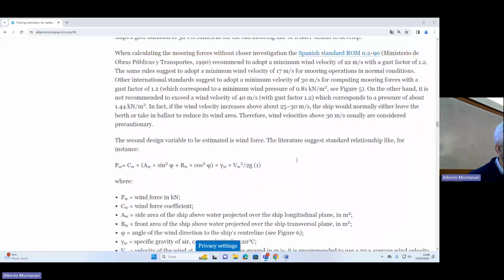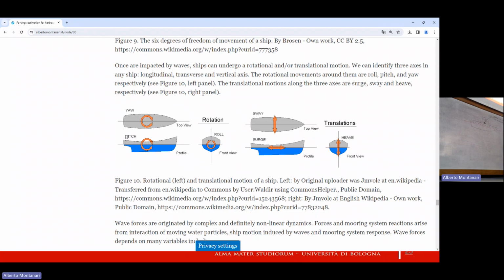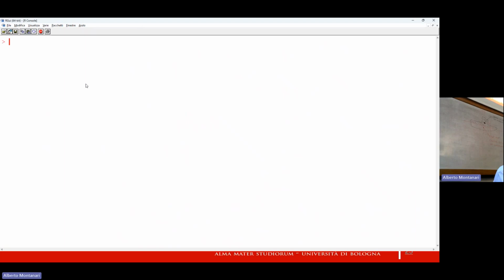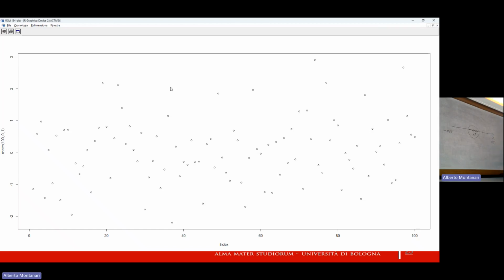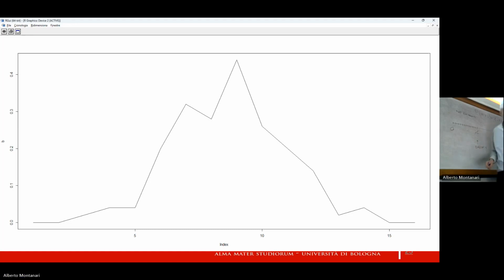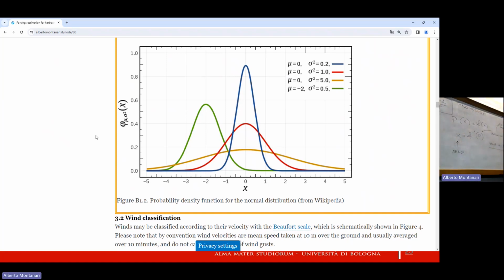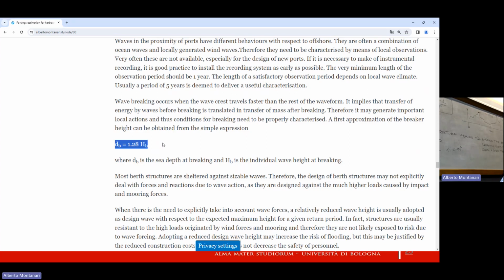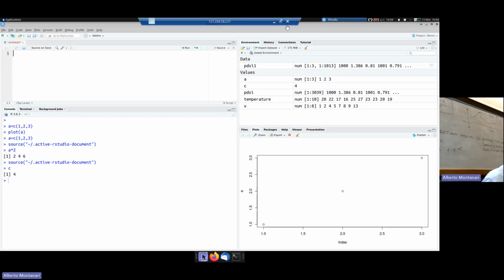Harbour Engineering March 13, 2024